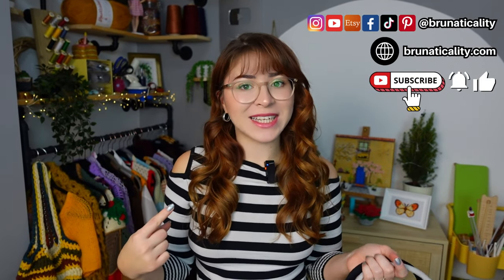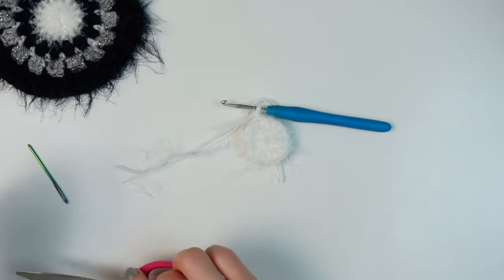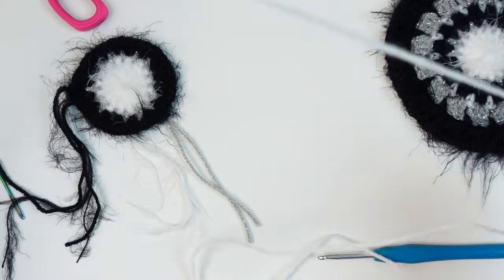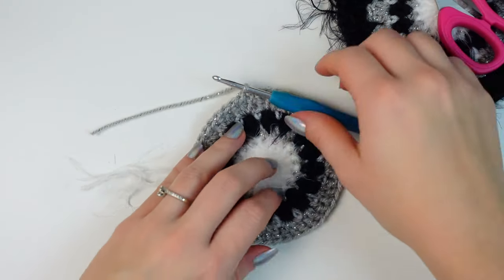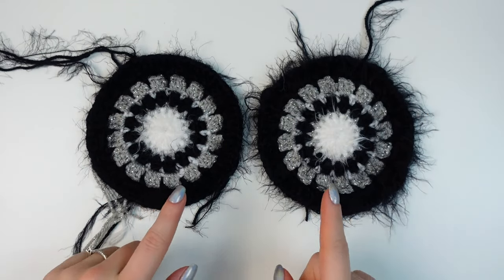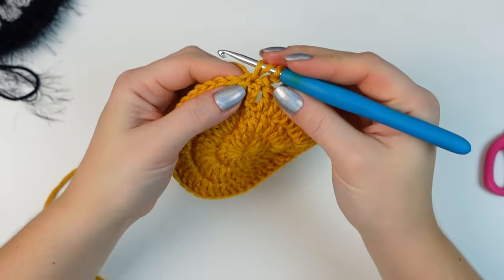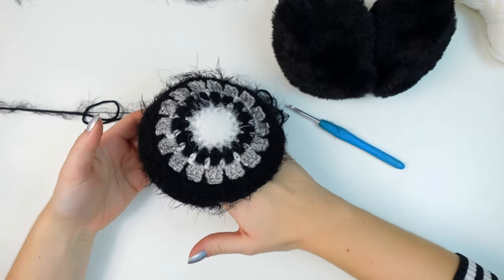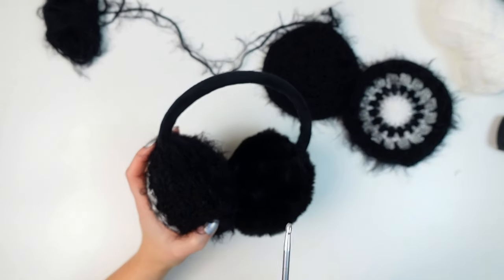Crochet Earmuffs | Step-by-Step tutorial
Easy way to cover your old earmuffs with crochet!

Things you will need for this tutorial:
📌YARNS
Aretha

Chapters:
00:00 - Intro
00:43 - Materials
01:50 - Front round pattern
11:54 - Back round pattern
15:45 - Attaching rounds into earmuffs
20:35 - Covering headband
24:09 - REVEAL!
24:31 - Outro

►Today's topics:
how to crochet earmuffs
how to crochet ear muffs
ear muffs
earmuffs
crochet ear warmer
crochet ear warmers
DIY earmuffs